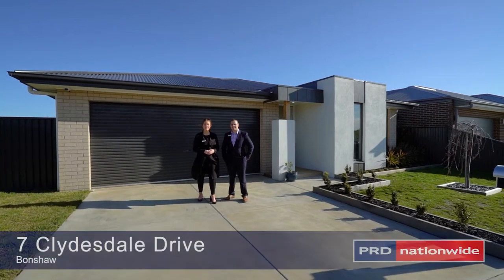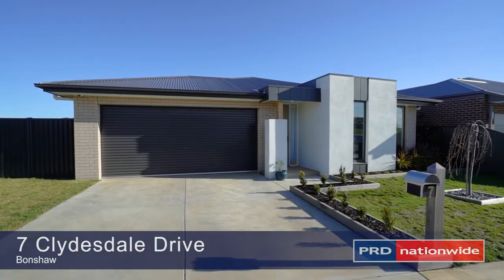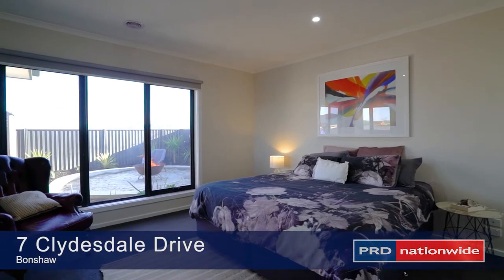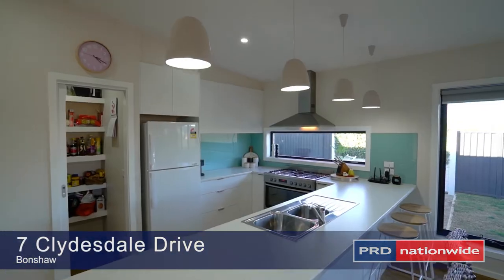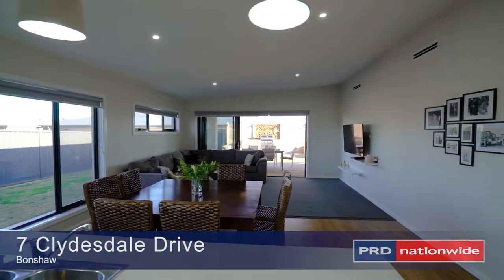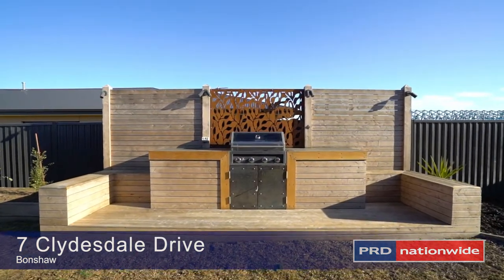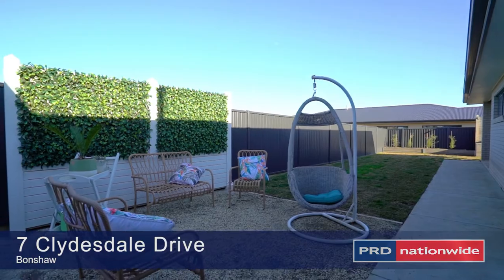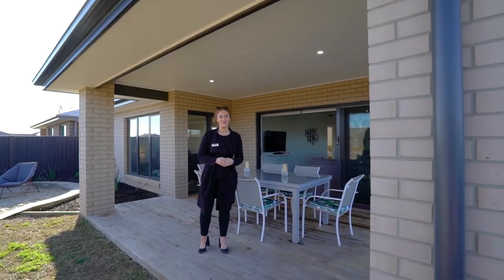7 Clydesdale Drive, Delacombe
This open plan design with double glazed windows boasts a grand rendered entrance, which introduces you to the capacious kitchen, meals and living zone with 3m raked ceilings, while passing by three robed bedrooms and direct access to the DLUG. The master is privately zoned with a stylish ensuite and generous WIR.
Entertaining outdoors is first class with an alfresco deck set back from the built in barbecue, a fully landscaped garden with automated sprinkler system, a designer conversation pit, a dog run and double gates for rear yard access.